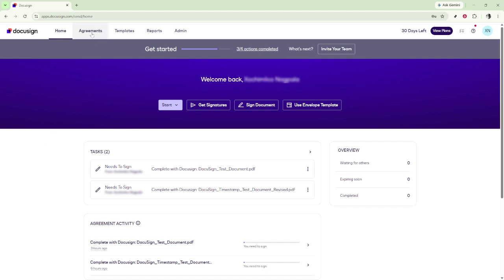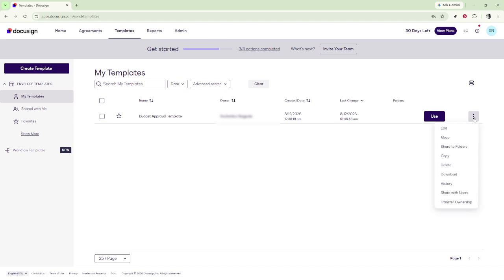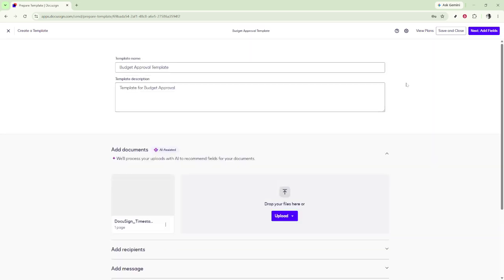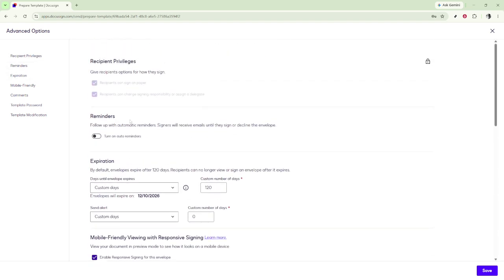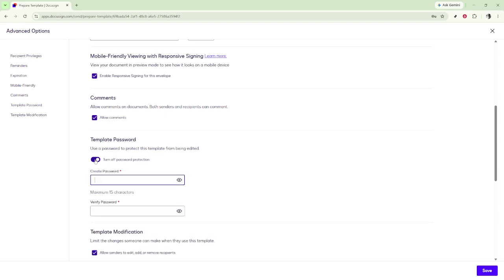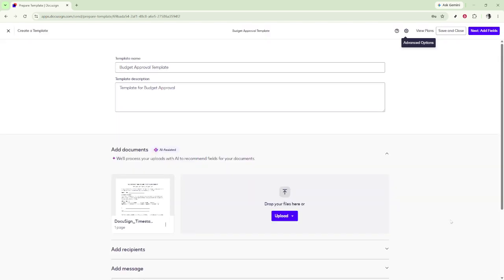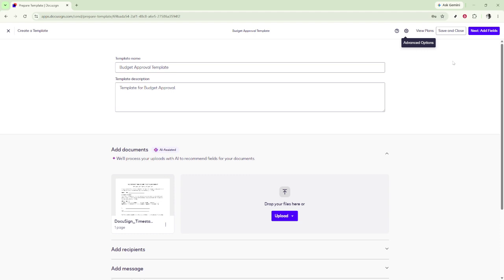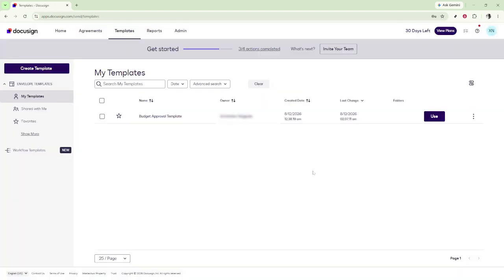How To Lock A Template In DocuSign (Step-by-Step 2026)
In this step-by-step DocuSign tutorial, you’ll learn how to lock a template in DocuSign in 2026. Template controls can help businesses maintain standardized contracts, prevent unwanted changes, and create more consistent electronic signature workflows.

We’ll walk through the available template settings and explain how locking can help protect reusable document configurations.

🔹 What You’ll Learn:
* How To Lock A Template In DocuSign
* How To Find Template Management And Settings
* How Template Controls Can Prevent Unwanted Changes
* How To Protect Standardized Business Agreements
* How Locked Templates Can Improve Workflow Consistency
* How To Manage Access To Reusable DocuSign Templates
* How Template Security Can Support Contract Management
* How To Review Template Permissions Before Locking
* Best Practices For Maintaining Controlled Document Templates

💡 Pro Tip: Lock or restrict templates that contain standardized legal or business language whenever appropriate. This can help prevent accidental edits that could affect your signing process.

By The End Of This Video, you’ll understand how to manage template controls in DocuSign. You’ll also know how template protection can improve consistency and document workflow management.